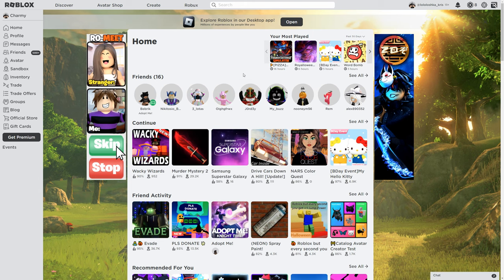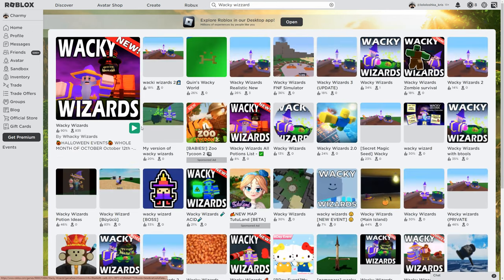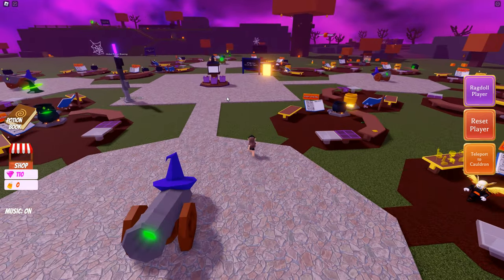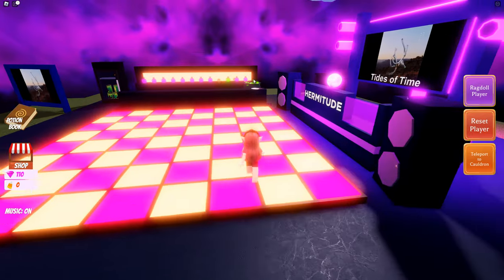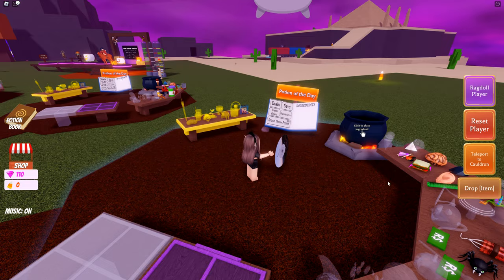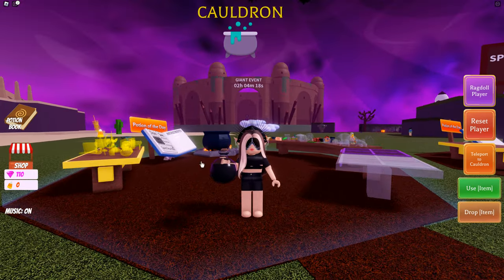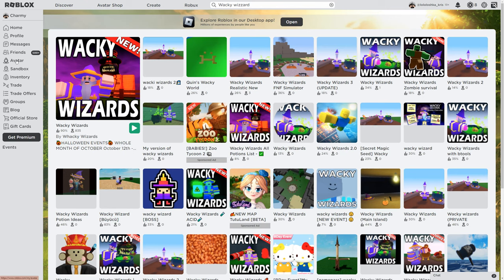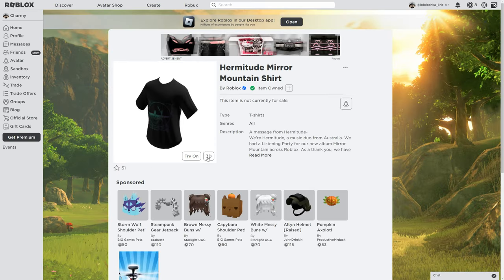How To Get HERMITUDE MIRROR MOUNTAIN SHIRT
► Game link -
Wacky Wizards